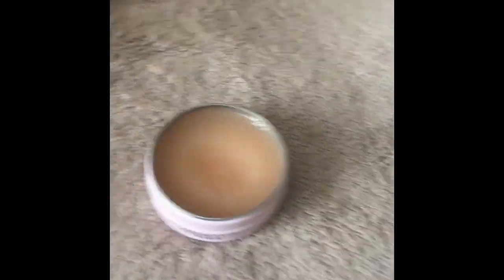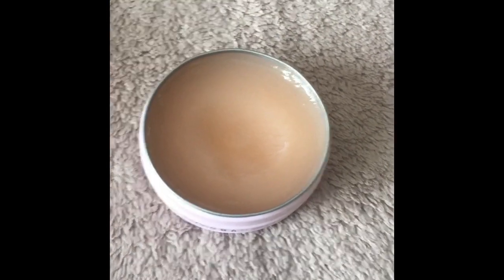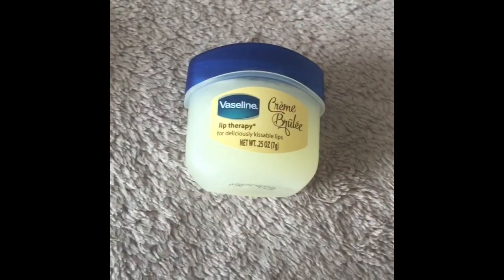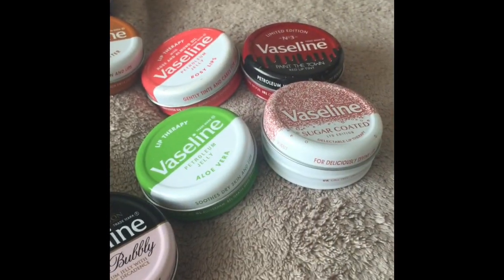Vaseline Lip Therapy Collection And Reviews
Here are my Vaseline tins I hope you enjoy this video.